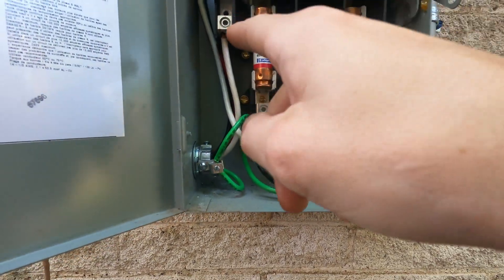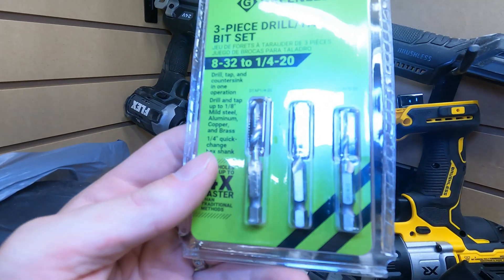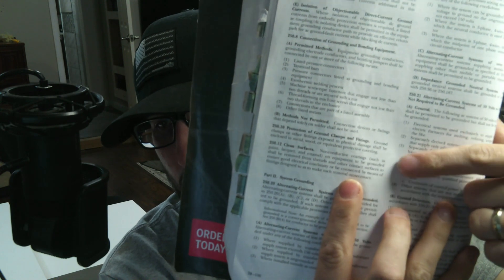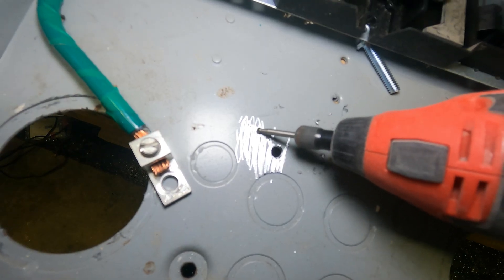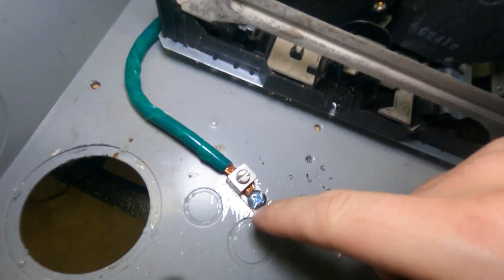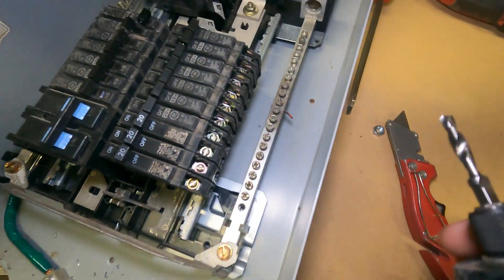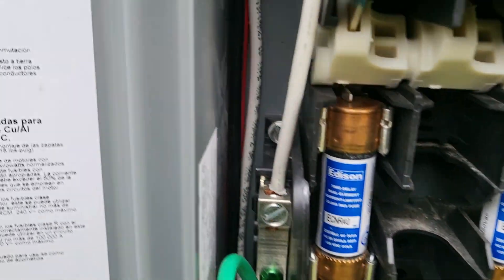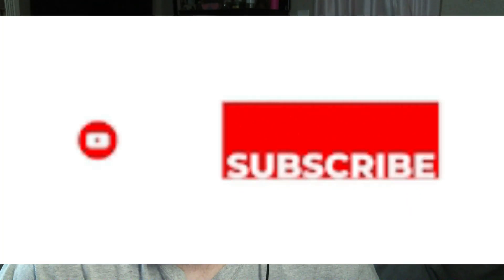Drill-Taps ! Start Using This TODAY! - Electrical Bonding The Right Way!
Complete hole drilling, tapping,deburring and countersinking in one operation with power drill saves labor and time.
Back tapered beyond tap to prevent thread damage from over-drilling

Deburr/countersink also provided on bit beyond back taper

Split-point tip penetrates faster and prevents walking while drilling

High speed steel

Use cutting oil when drilling/tapping stainless steel for extended tool life

Use with 18V battery drill or similar size for optimum use

Use low setting on battery drill for best cutting

Designed to drill/tap in stainless or 1/4 in thick materials

6-32, 8-32, 10-24, 10-32, 12-24, 1/4-20

Installation Manual
PDF